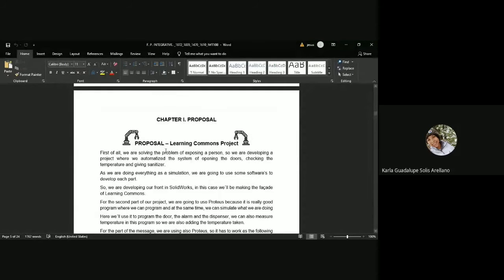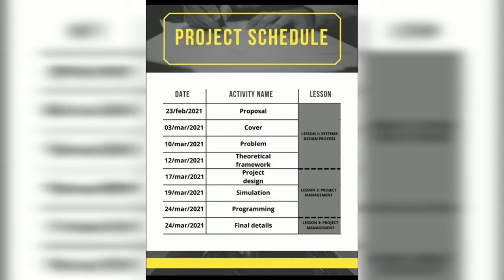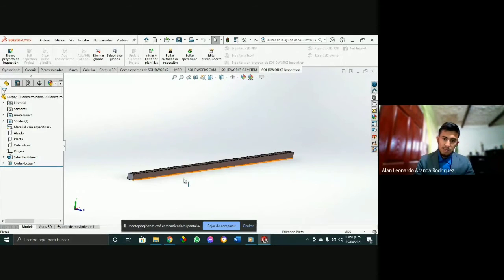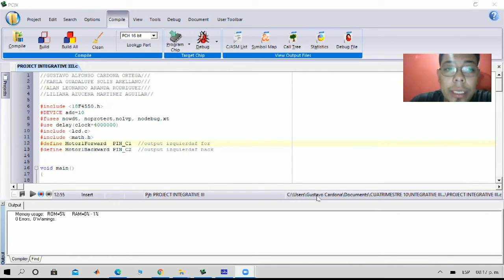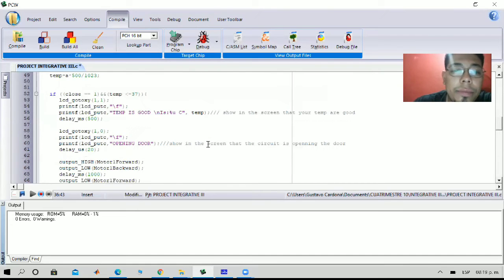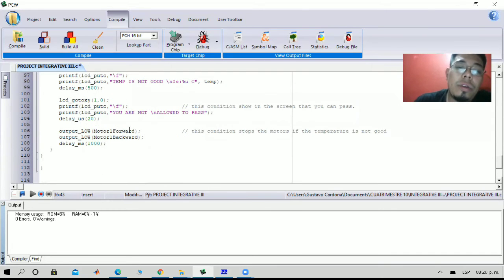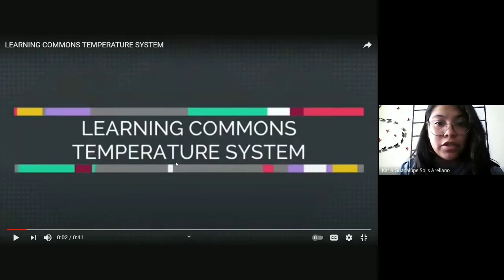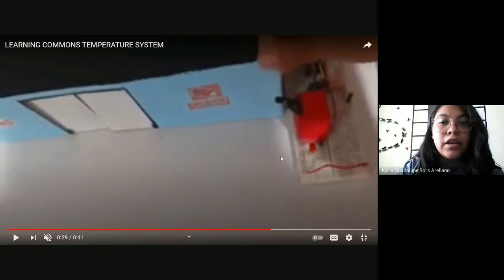F. P. INTEGRATIVE_1872_1835_1610_1470_ IMT10B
LEARNING COMMONS TEMPERATURE SYSTEM